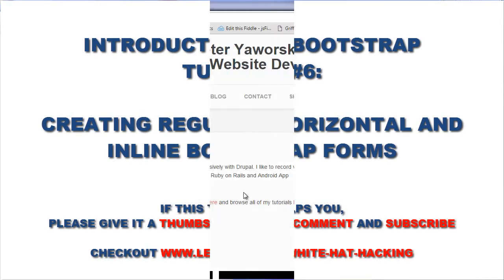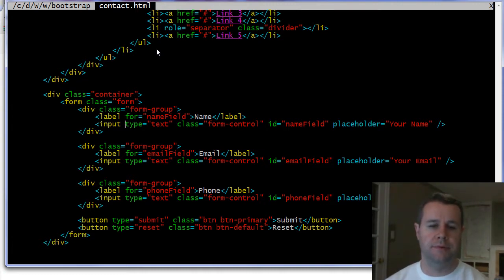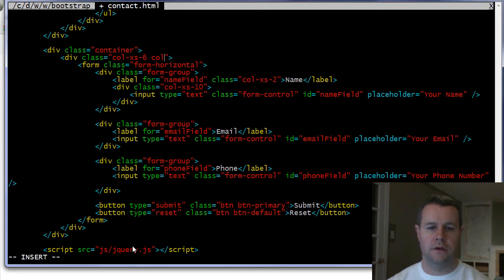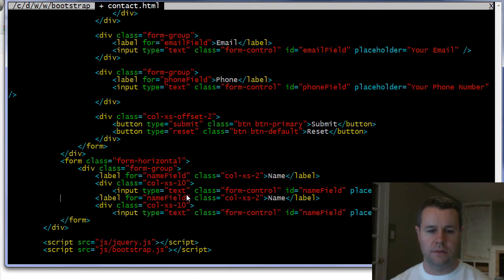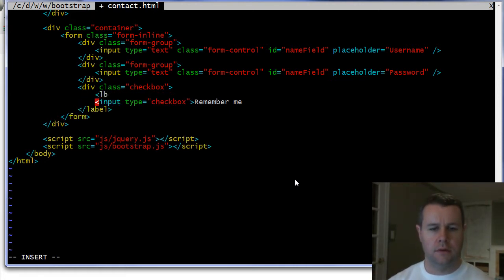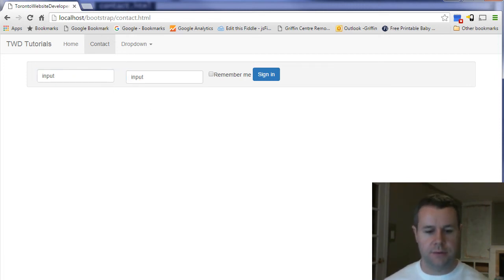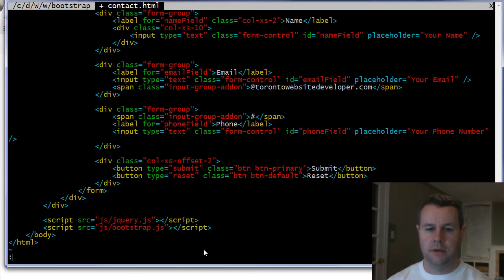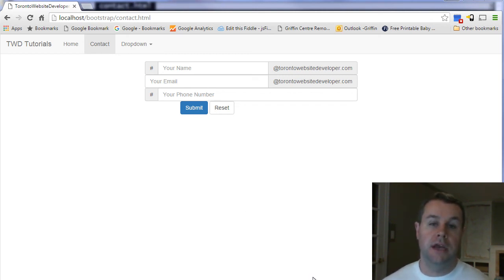Bootstrap CSS Tutorial #6: How to Create Responsive Forms with Bootstrap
In the sixth Bootstrap video tutorial, I show you how we can use Bootstrap to create great looking forms, including regular forms, label inline forms and how to create a horizontal form for logging in. We conclude looking at some cool helper classes for forms.